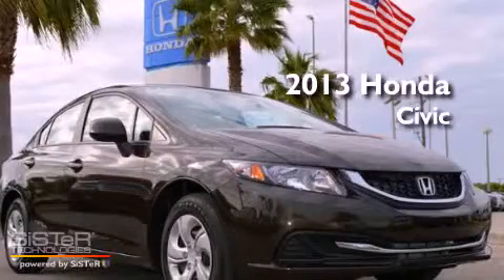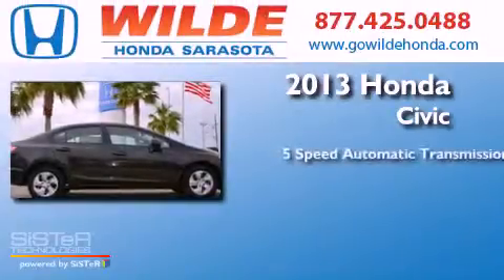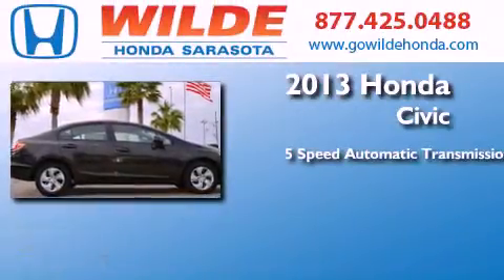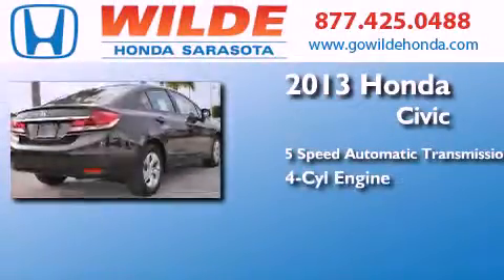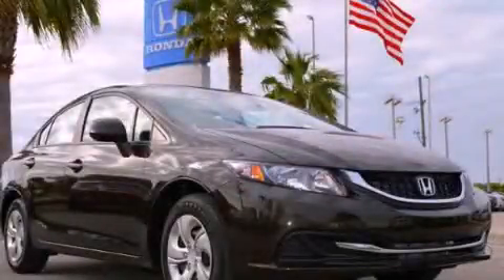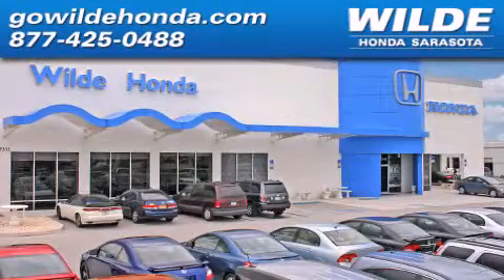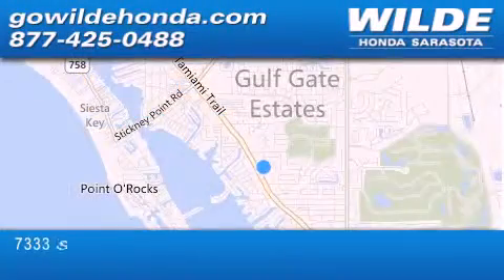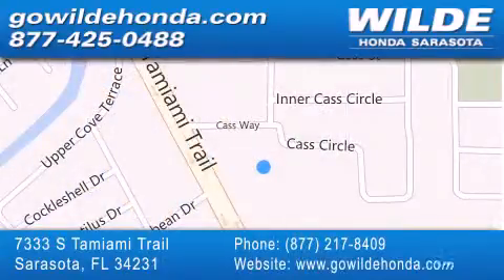2013 Honda Civic St. Petersburg FL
Year : 2013
 Make : Honda
 Model : Civic
 Engine : 4 Cylinder Engine
 Trans . : automatic

 Miles : 16
 Interior : Black
 Stock : 131137

 7333 S. Tamiami Trail